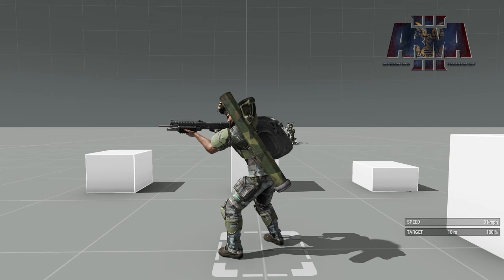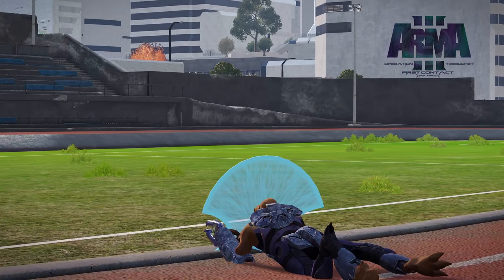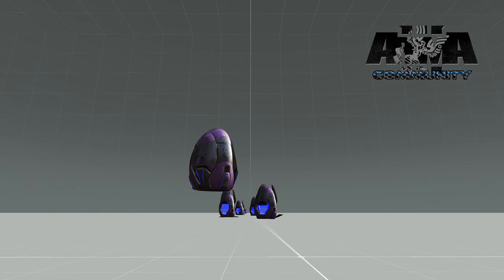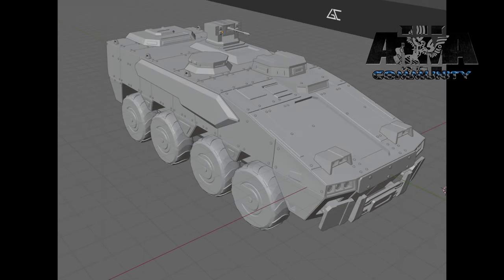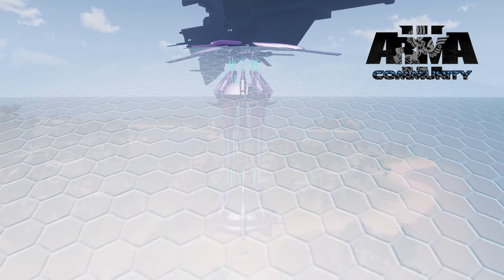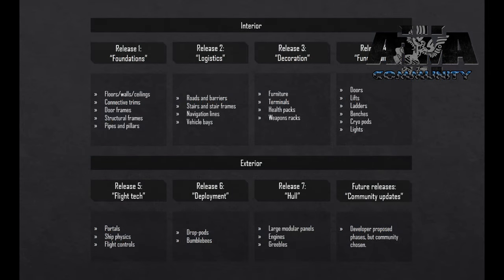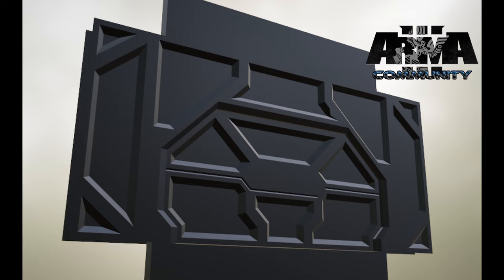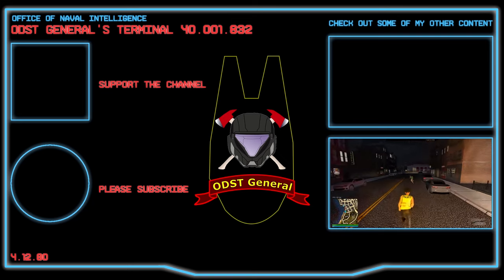Intersystem News - 03/08/2022 - Jackals Released, Spirit of Fire, and More!